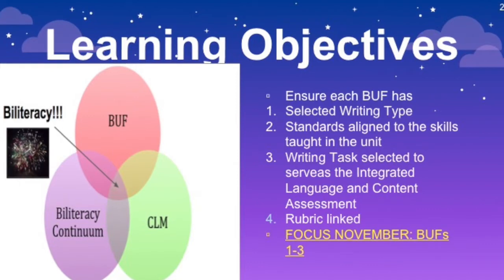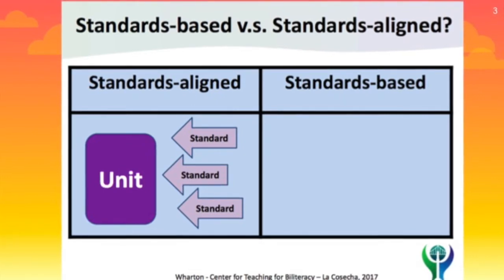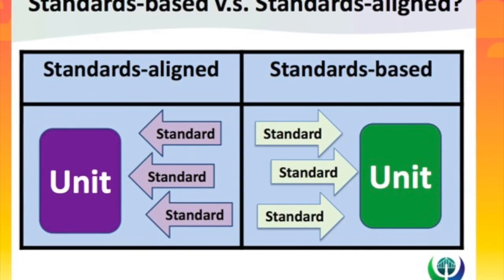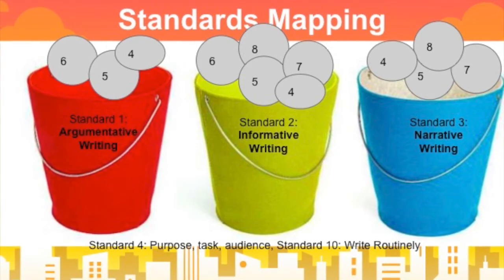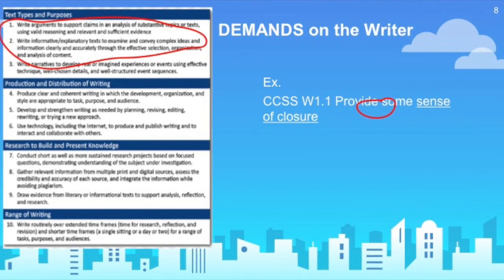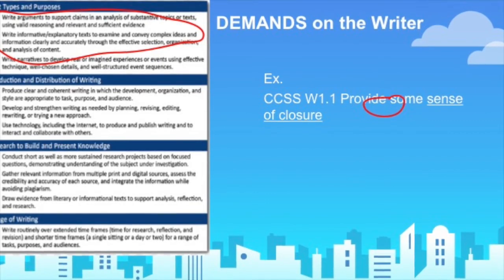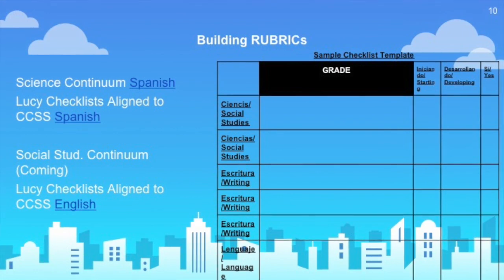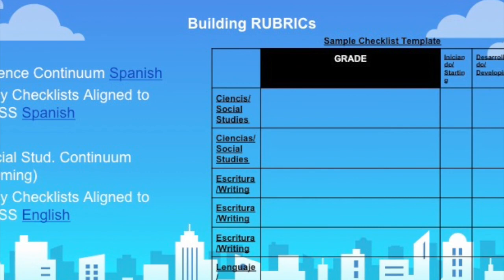BUF September 2018